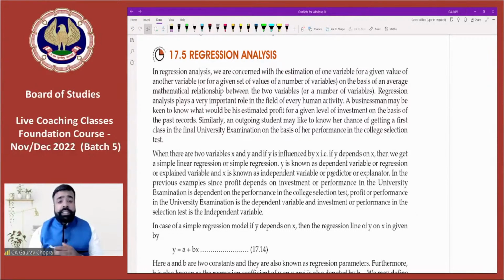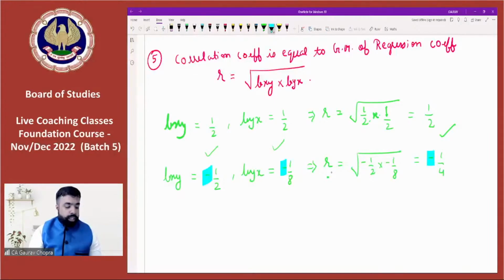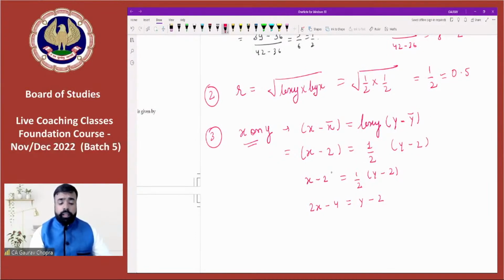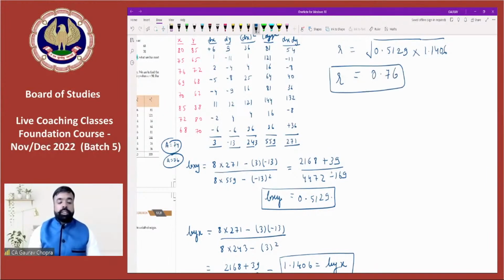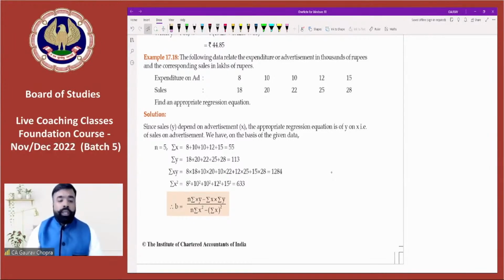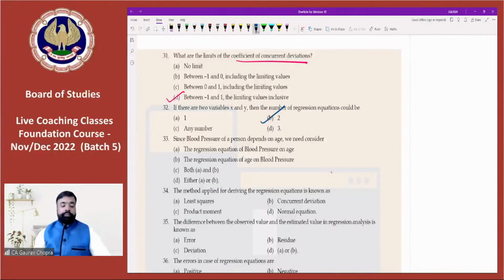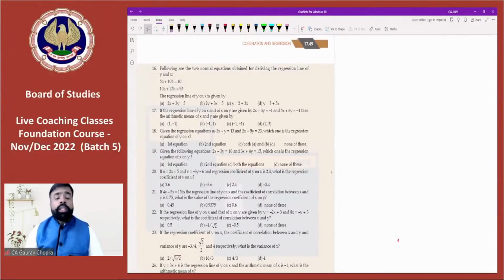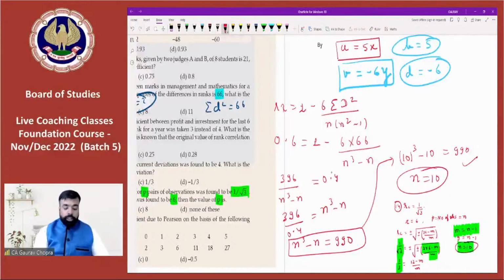Foundation Paper 3: BM & LRS | Topic: Chapter 17: Regression | Session 2 | 04 October, 2022